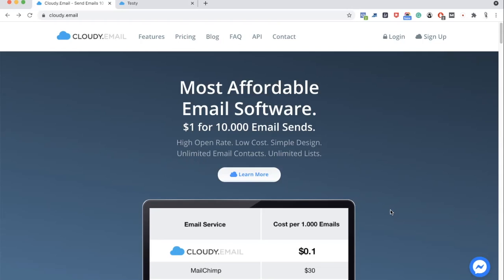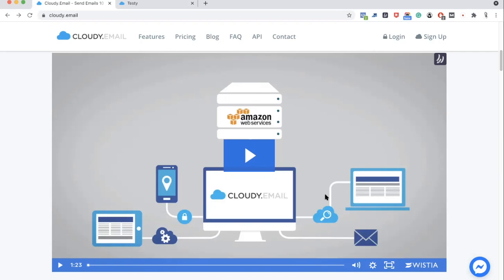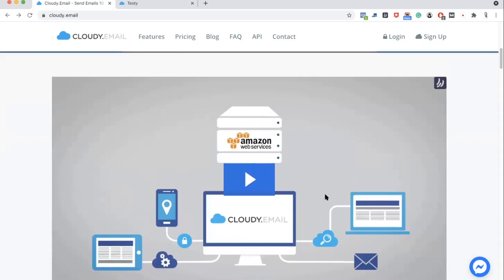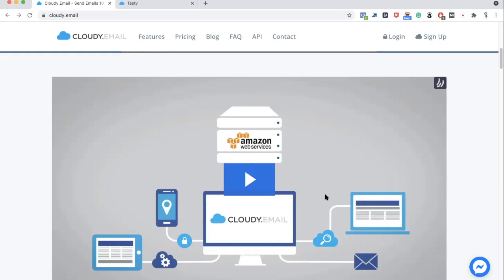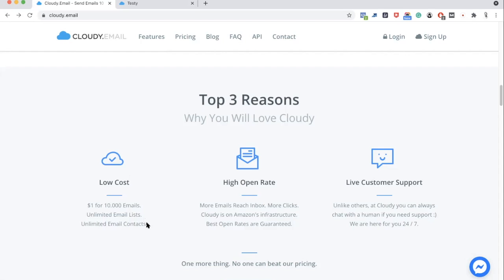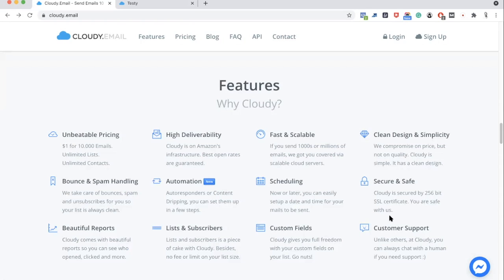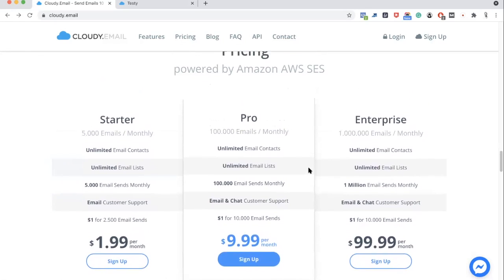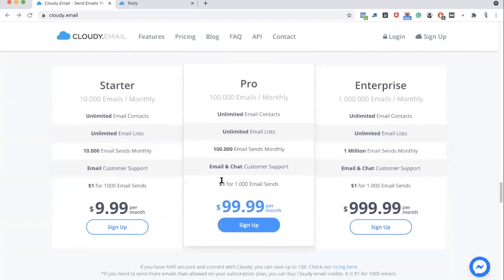Cheapest Mass Bulk Email Marketing Software. Unlimited Email Contacts & Lists. $1 for 10k Email Send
In this videos, we will share what Cloudy Email Marketing Software is.

We also share why we built it.

Most importantly, how we can offer the cheapest mass bulk email marketing software with unlimited email contacts and lists at such a low price.